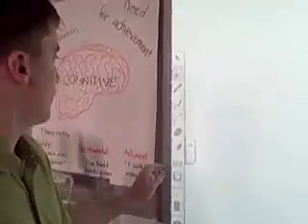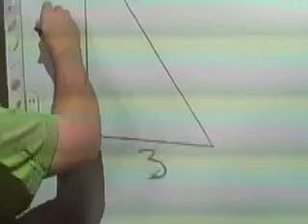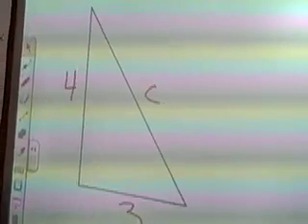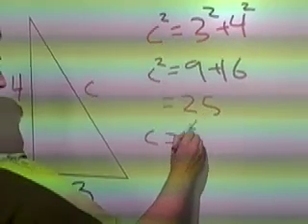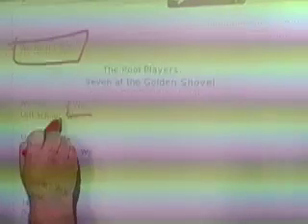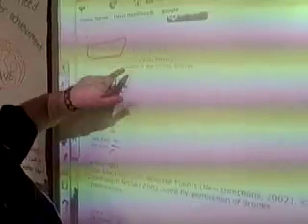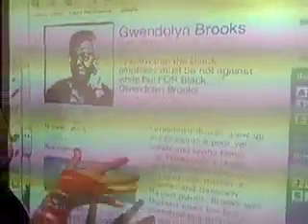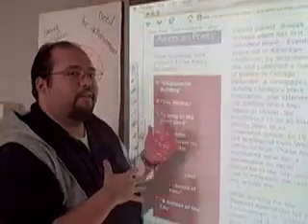TechToolMathLAforYouTube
Marc Parrish and Anthony Longoria demonstrate the SMARTBoard.